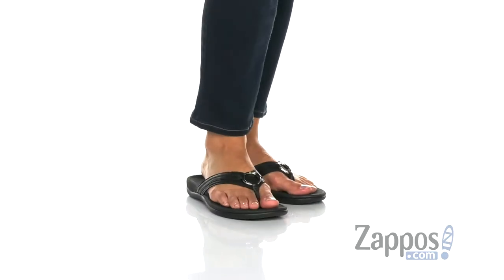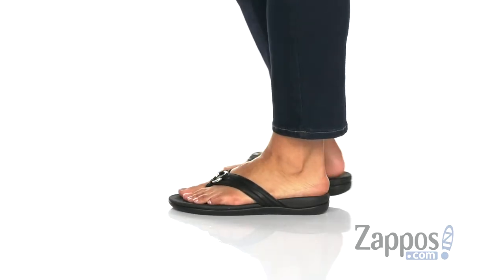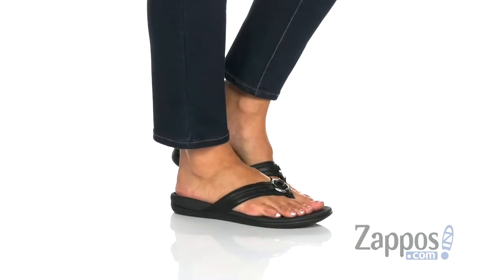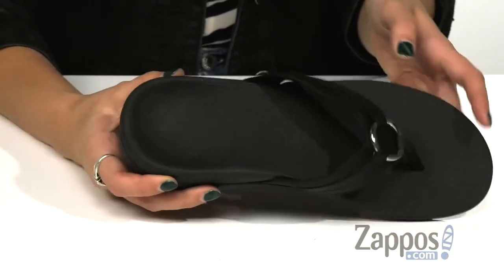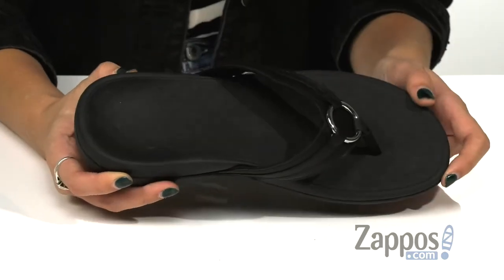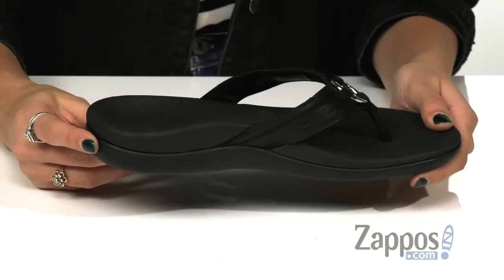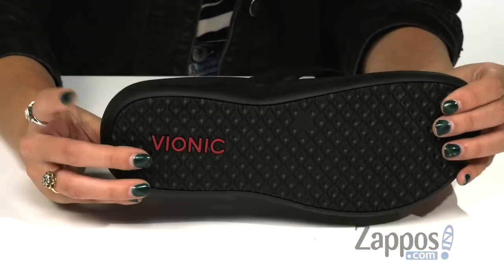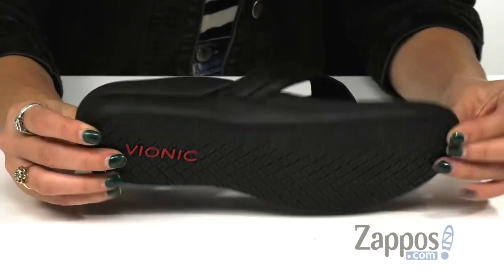VIONIC Aloe Leather SKU: 9224490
If you are a half size, VIONIC&reg; recommends ordering the nearest size down.
Alleviate fatigue on those long days with the cozy comfort of the Aloe Leather slide sandal from VIONIC&reg;.
Leather uppers with a metal ring at center.
Soft woven toe post and foam-lined strap ensure a  secure, comfortable fit.
Biomechanically-designed footbed aids in reducing over-pronation, plantar fasciitis, and common aches and pains.
A lightweight, flexible medium-density EVA midsole absorbs shock to reduce stress on the feet, ankles, and knees.
Received APMA Seal of Acceptance. Click here to view Seal.
Durable TPR outsole with wave-patterned tread provides traction to maintain your confident stride.
Imported.